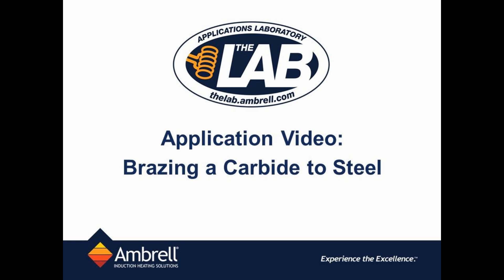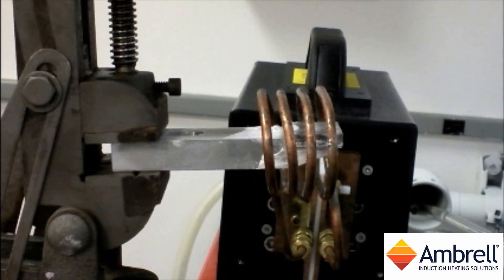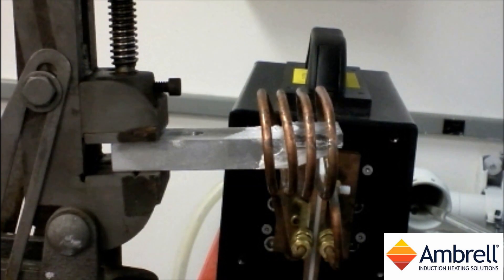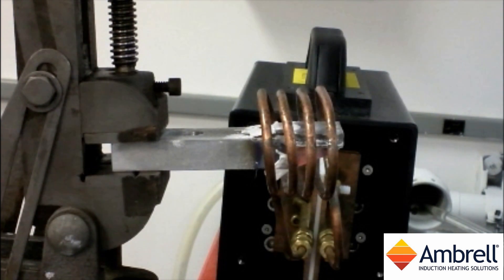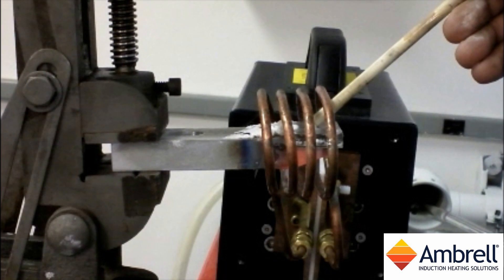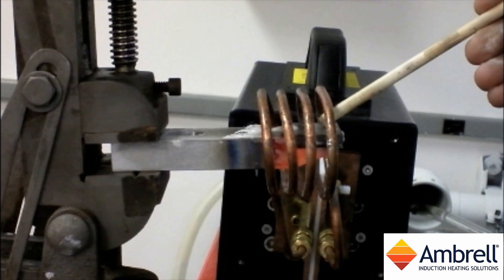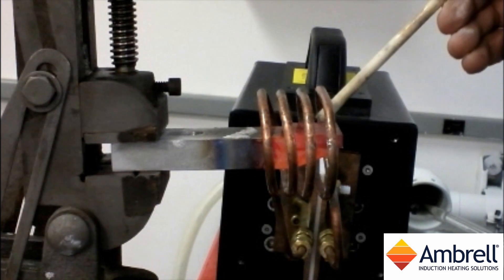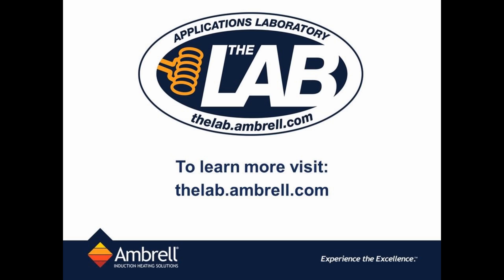Brazing a Carbide to Steel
In this application video a carbide is brazed to steel using an Ambrell EASYHEAT 5kW induction heating system. Complimentary parts testing was conducted by THE LAB at Ambrell.